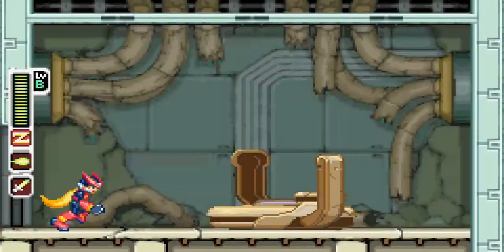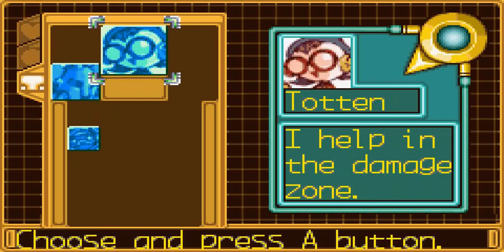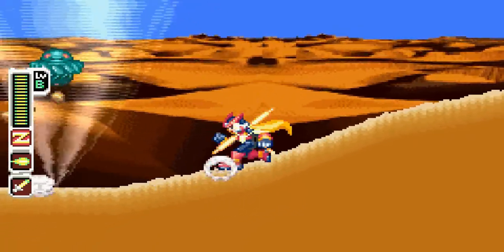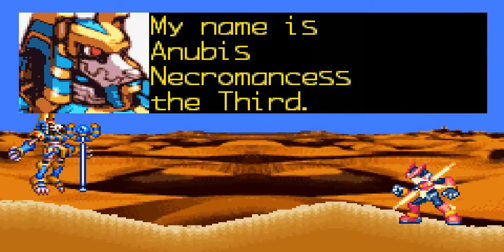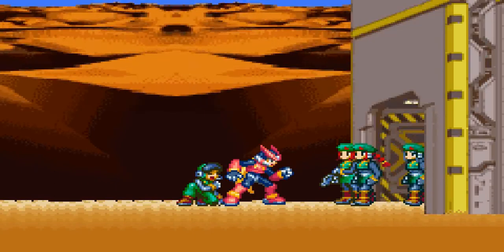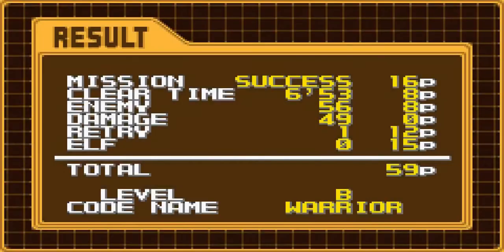Lakobie Tries MMZ part 5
in which Lakobie picks the wrong boss order